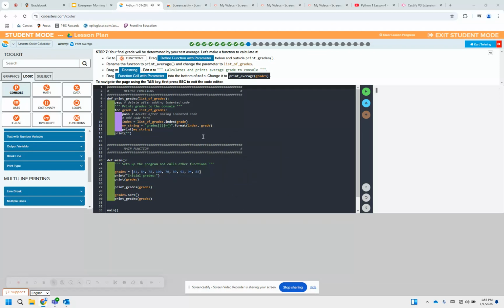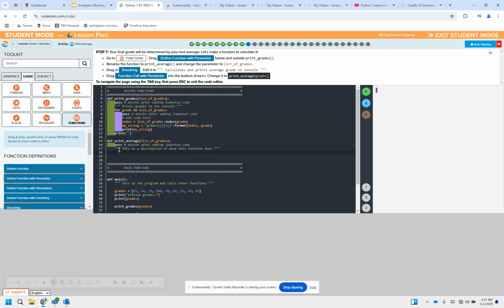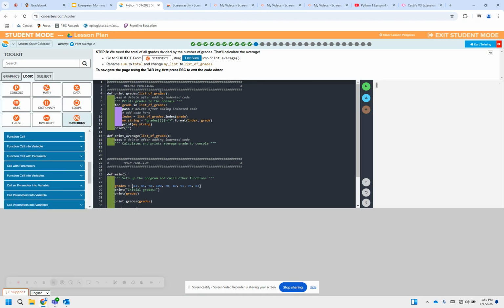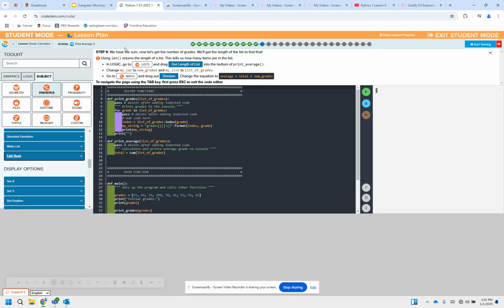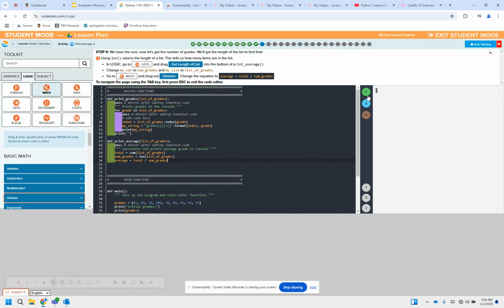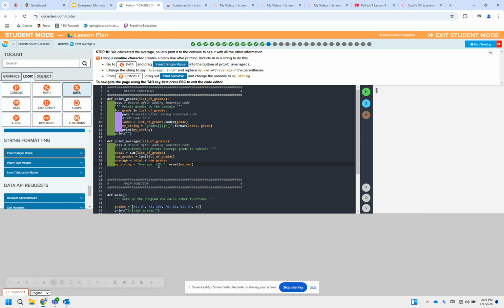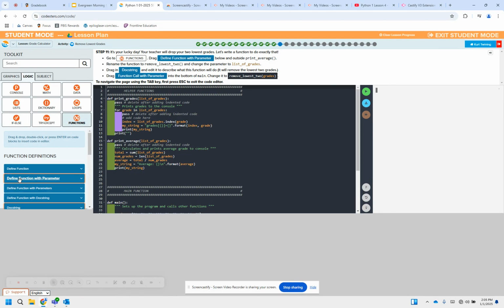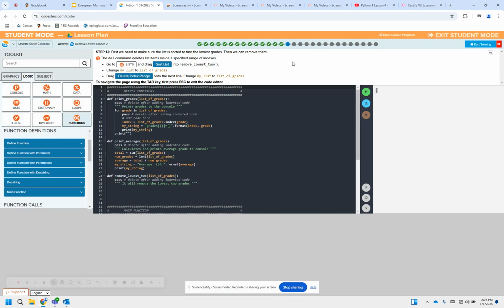Python 1 Lesson 4 - Grade Calculator Part 3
Continuing the series of videos going through Grade Calculator Lesson in Codesters Python 3, this video shows activities 10-14.  Students print the average of the grades and start to create a function to remove the lowest two grades in the list.